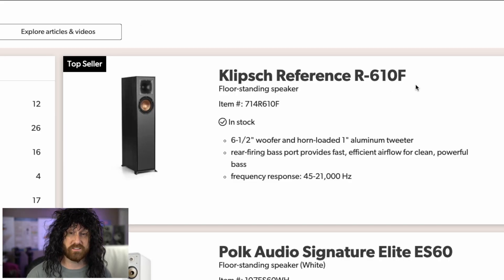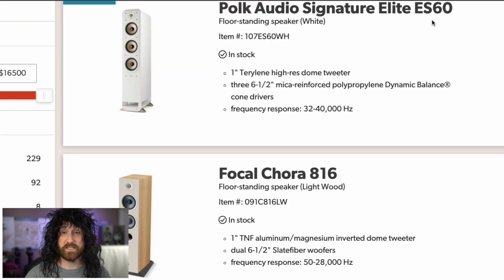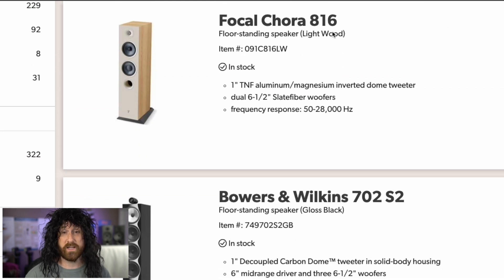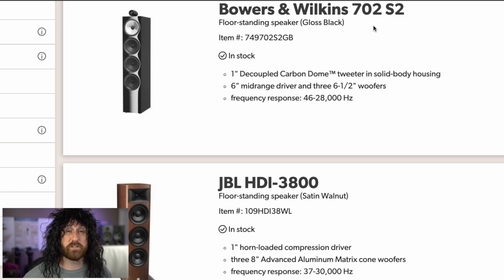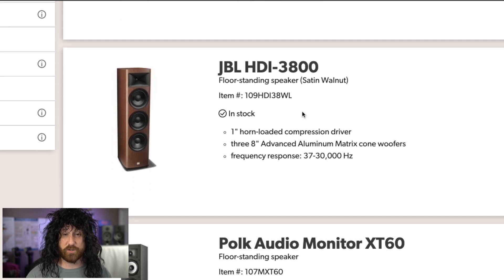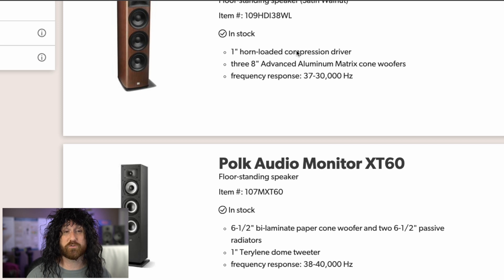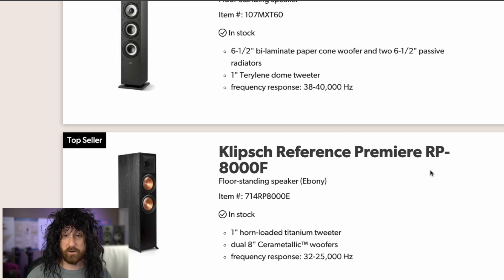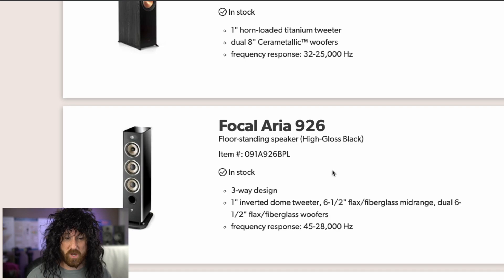What the Heck is with These Speaker Names?! 😂😜😎